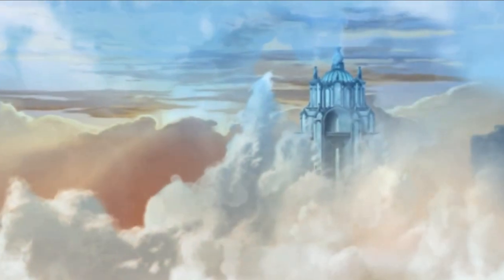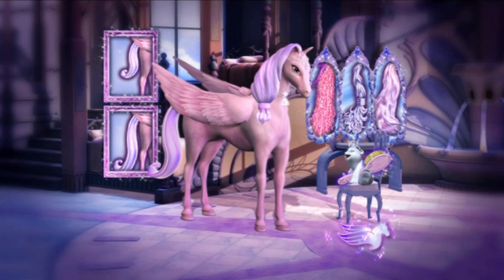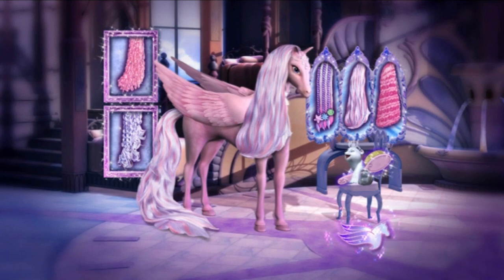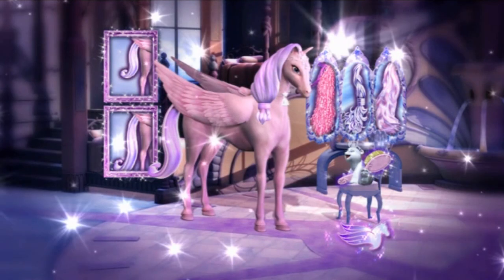Barbie and The Magic of Pegasus | DVD Game - Grooming Brietta | im a epic gamer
Request by Ross Ian

Become Biretta's hair stylist and give her mane and tail a makeover for an upcoming ball! Start your magical fun by selecting one of various styles for her mane and tail! When you're done choosing the way you want to style her hair, your friend Shivers will help you bring the chosen hairstyle to life!